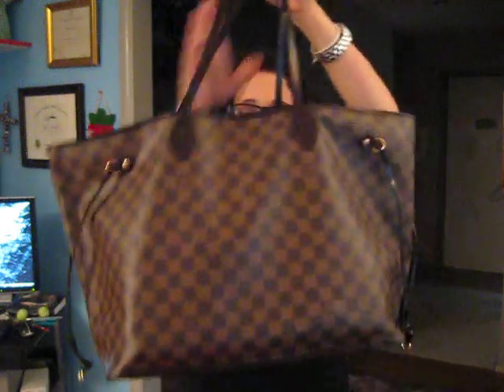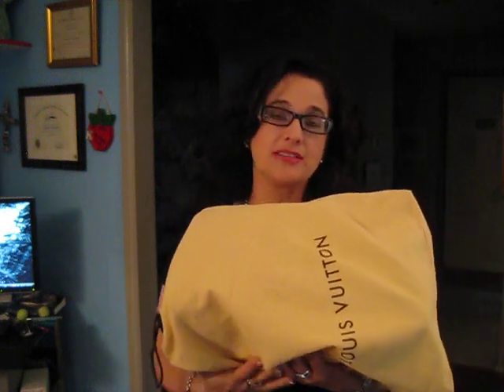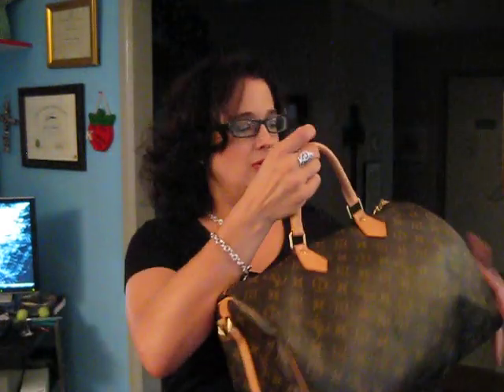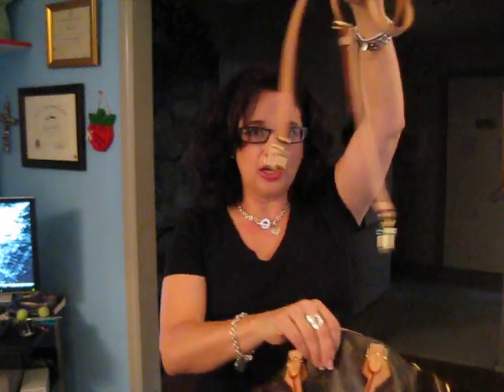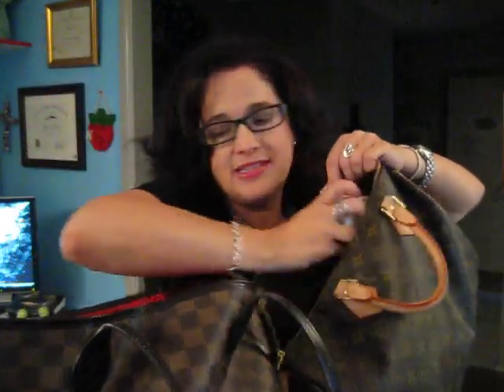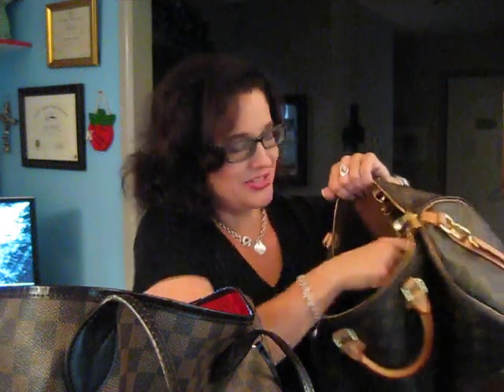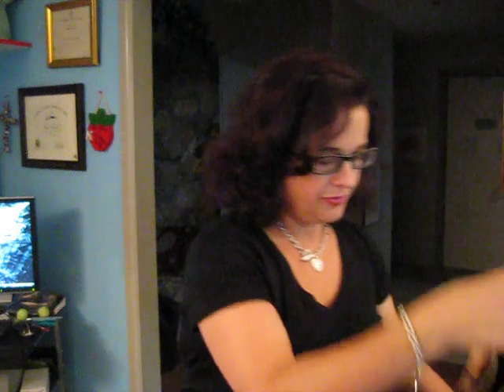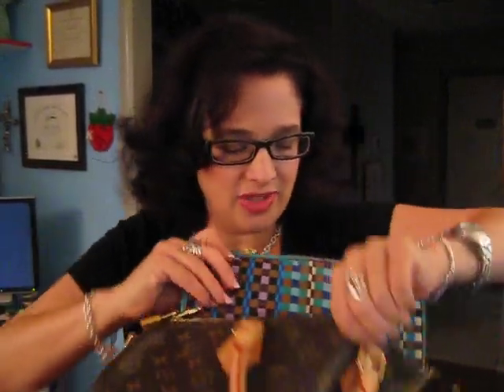Louis Vuitton Comparison Review on the Speedy and the Neverfull - requested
Their is no doubt that the Speedy and the Neverfull are popular items by Louis Vuitton fans.  I can see why as mine get used regularly.  This requested video compares these two amazing bags and demonstrates what fits into both handbags.  I hope you find the video informative and helpful.